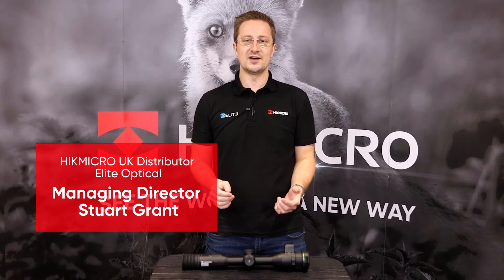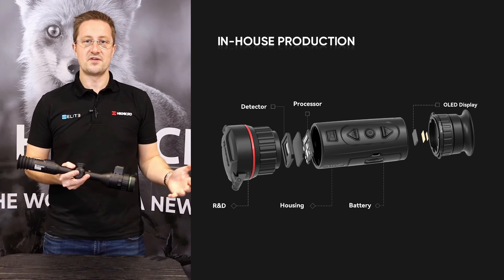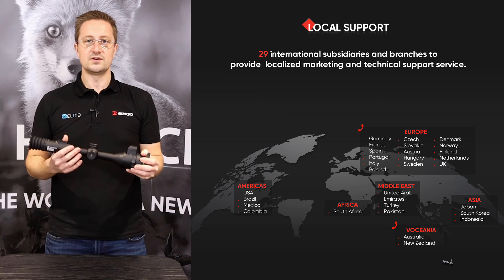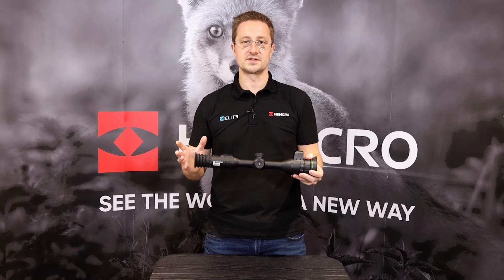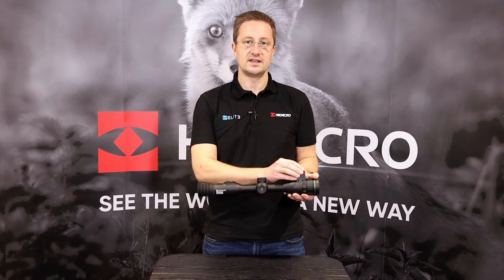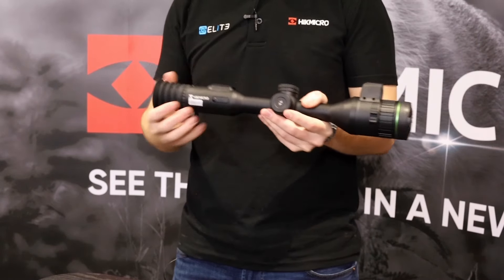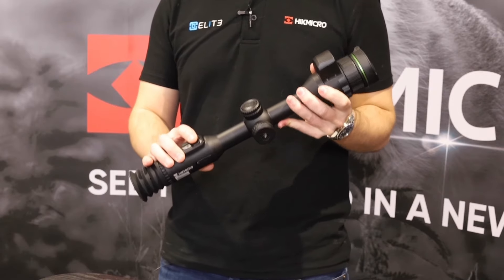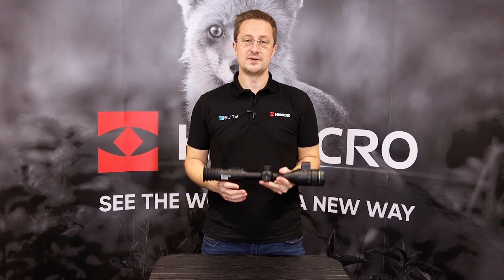HIKMICRO Alpex 4K: A new benchmark for 2024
With more power, more control and more refinement, the new Alpex 4K digital day & night rifle scopes from HIKMICRO take a winning formula and boost specification and performance in every area.